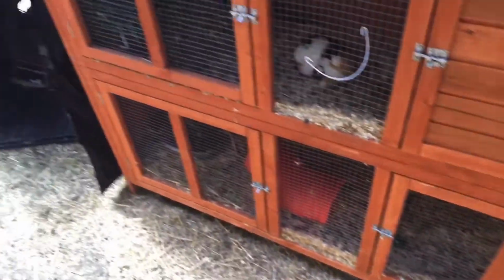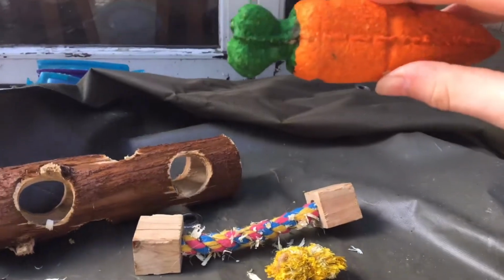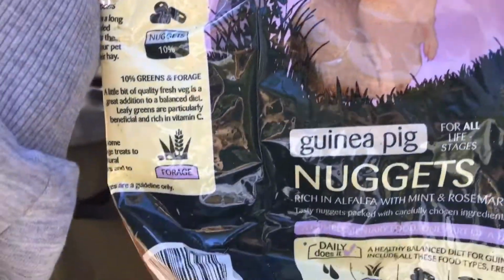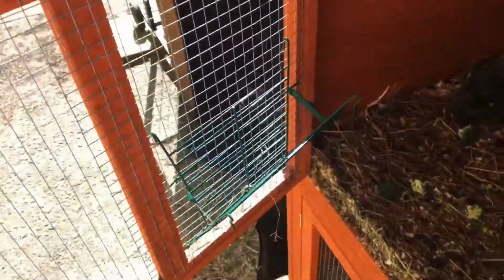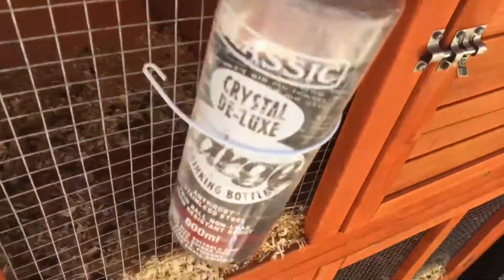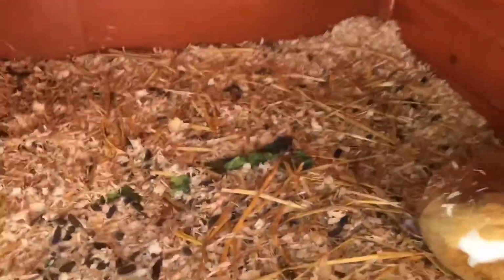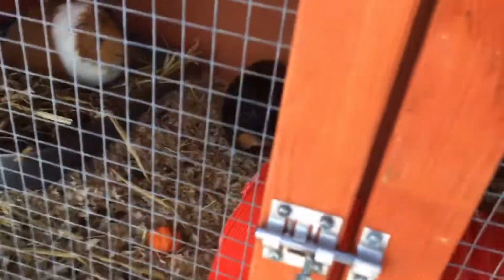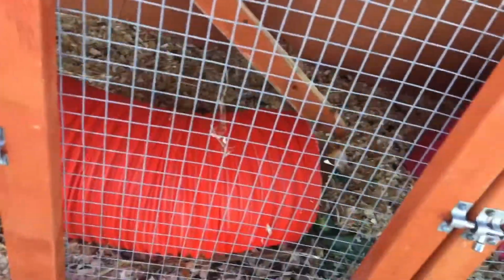Things you need to own for a guinea pig